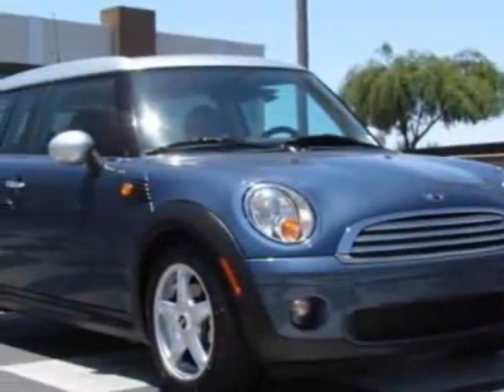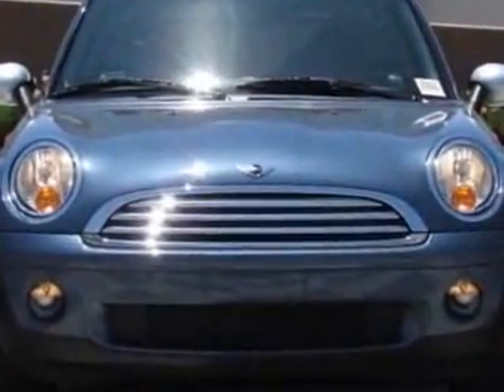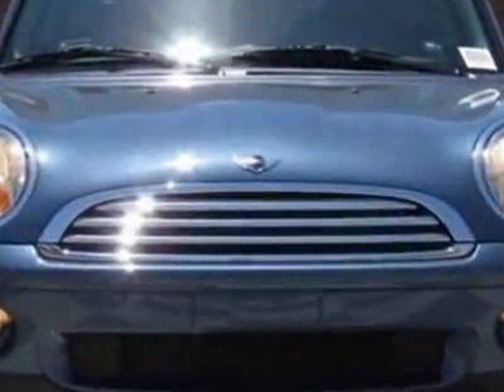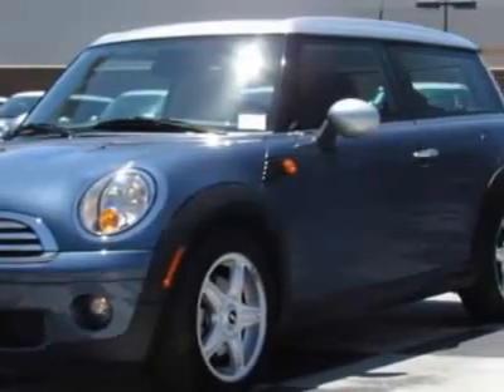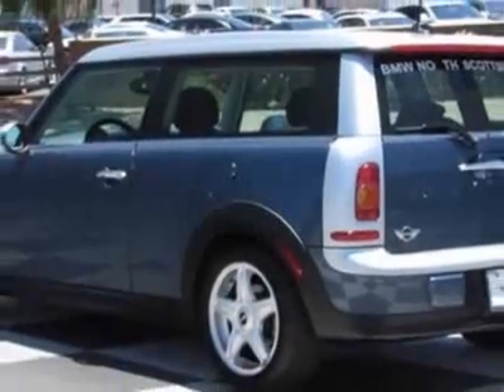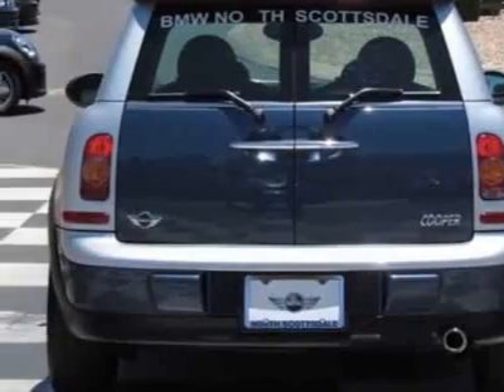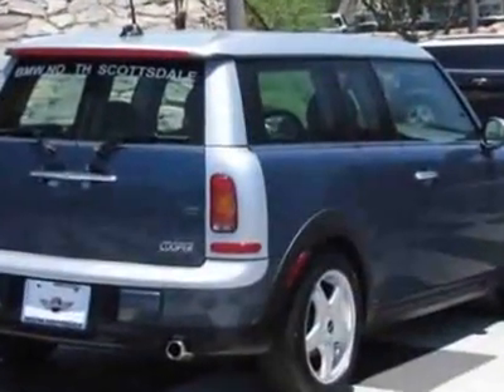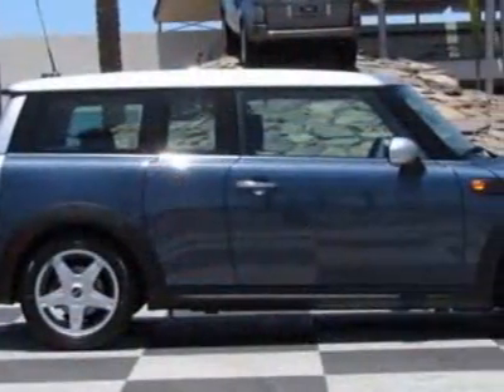2009 MINI Cooper Clubman 2dr Cpe Coupe - Phoenix, AZ